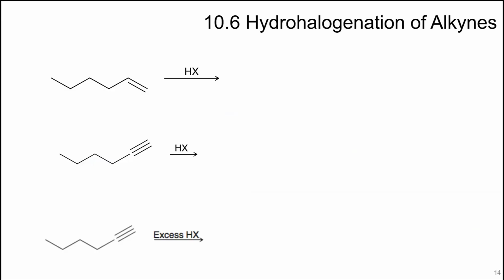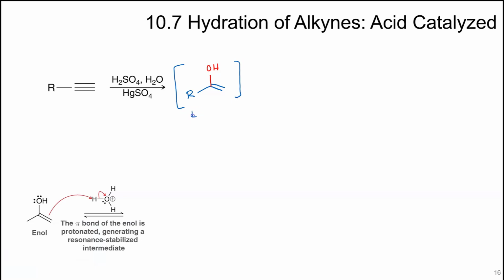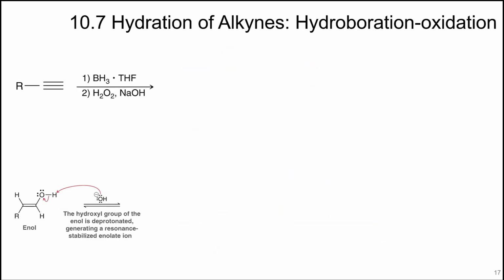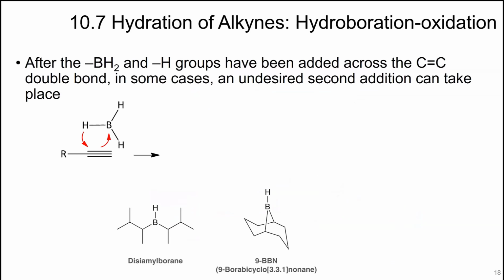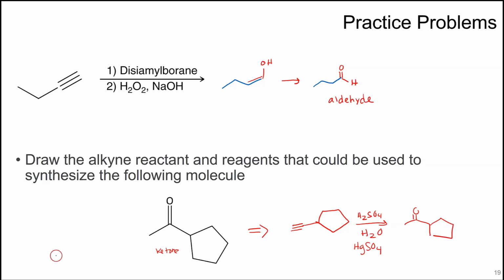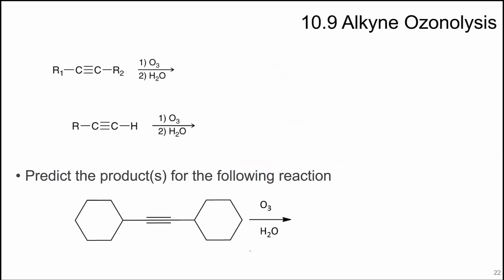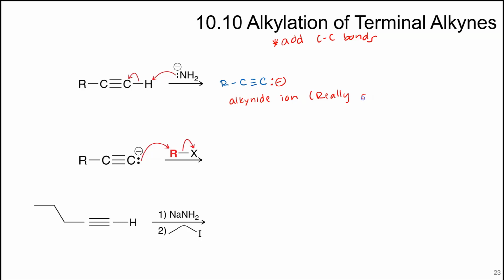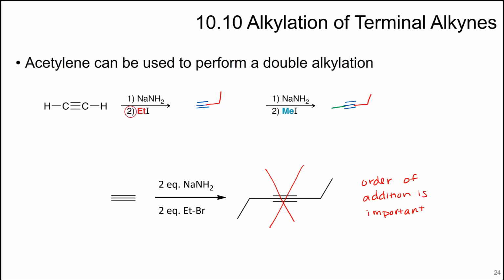Chapter 10 Part B Alkynes CHEM 225